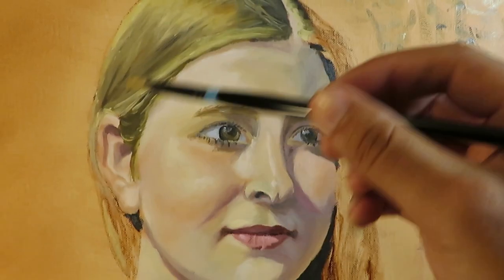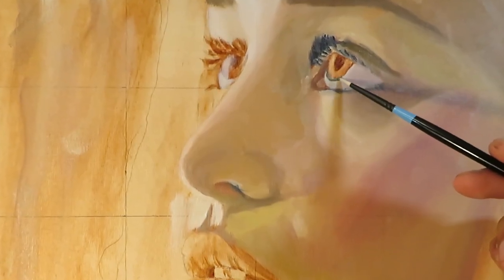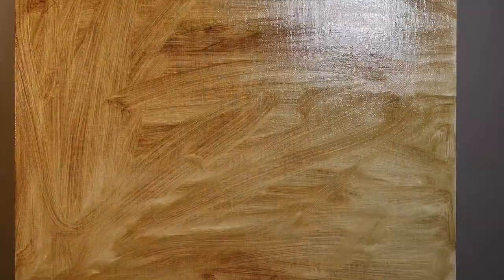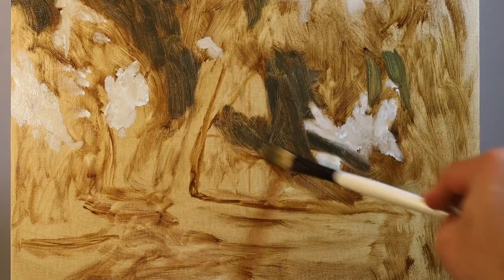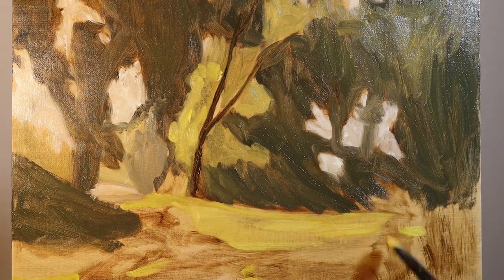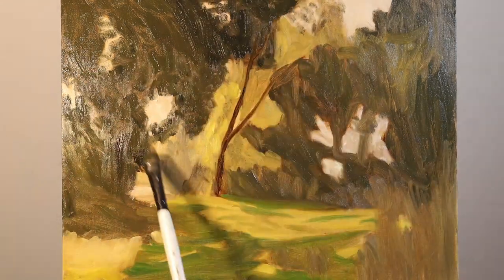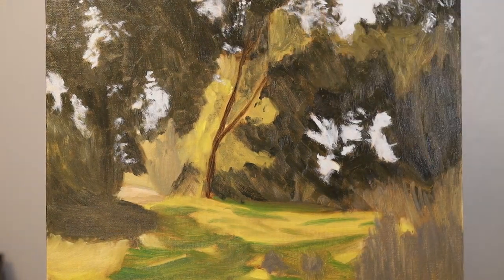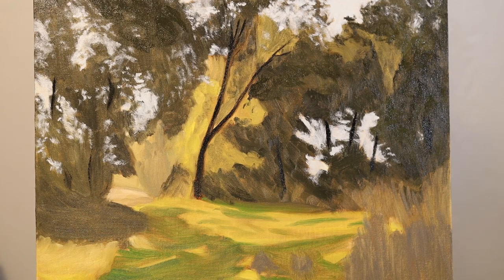"November Woods" | Landscape Oil Painting Timelapse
Join me as I paint a beautiful landscape scene from my hometown.